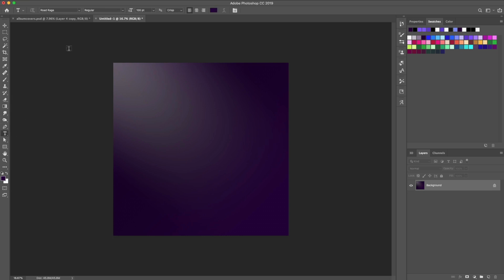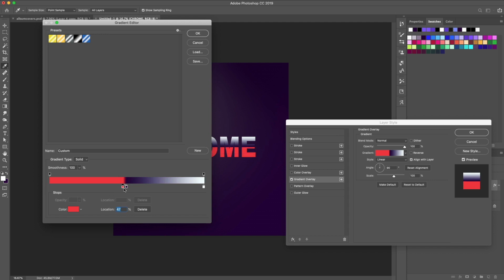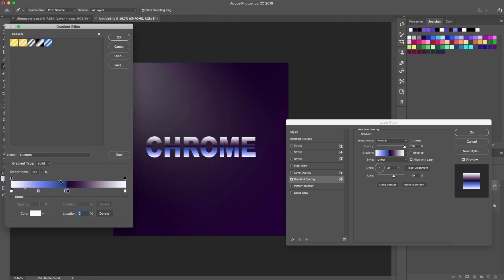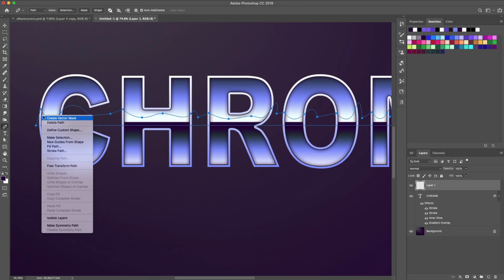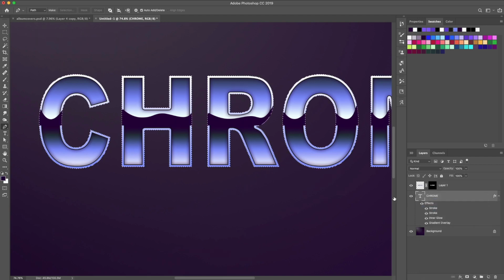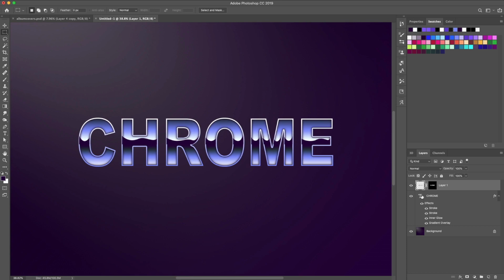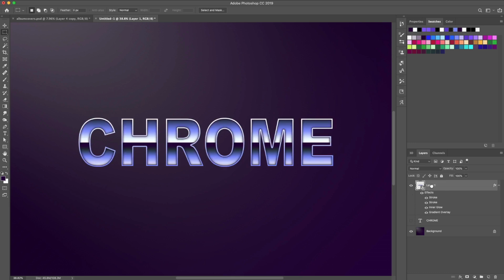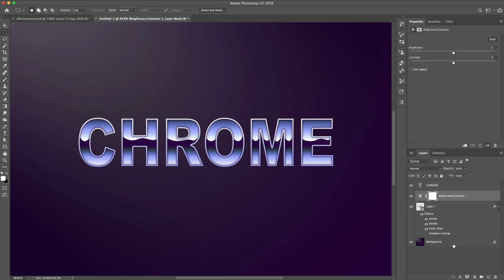How to Make a Simple 80s Chrome Text Effect in Photoshop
This is a tutorial on how to make simple chrome letters in Photoshop. This is my go-to method for making chrome text, and it's super easy to make. So pump up the synthwave jams, puff up your 80s hair, and let's make some sweet chrome!

Nick
Moby Pixel